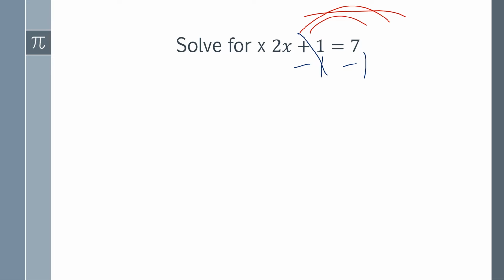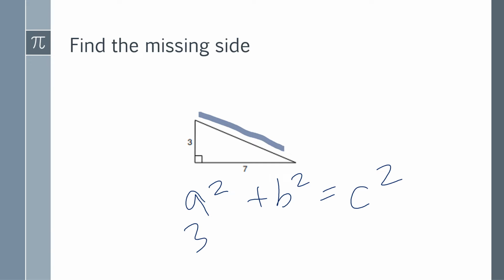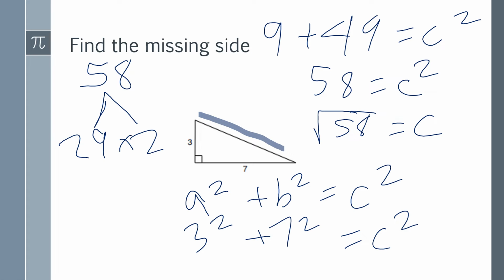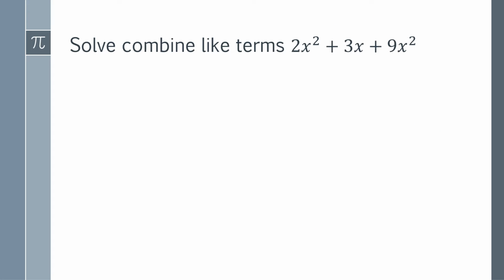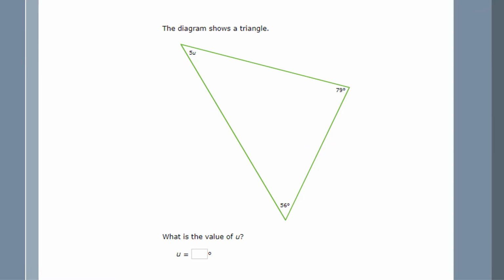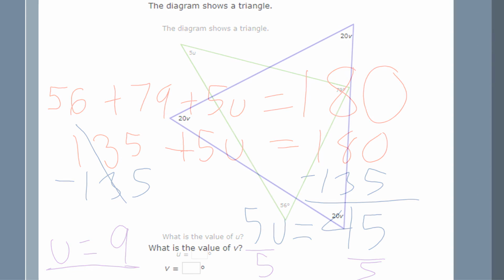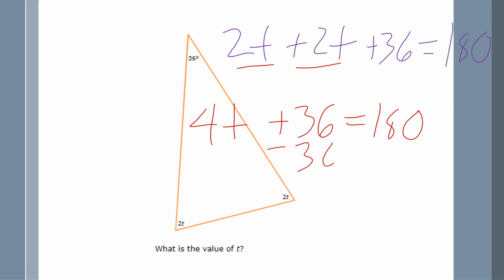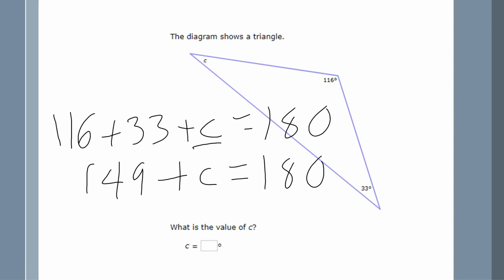Triangle Sum Theorem (Easy :)